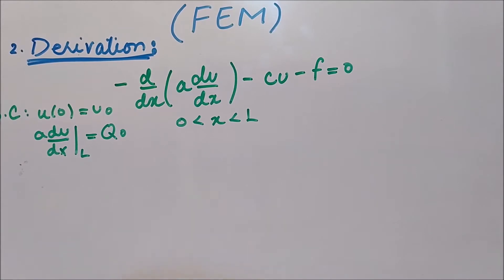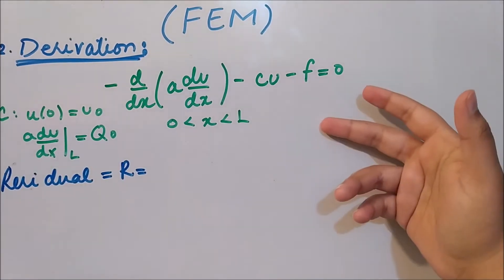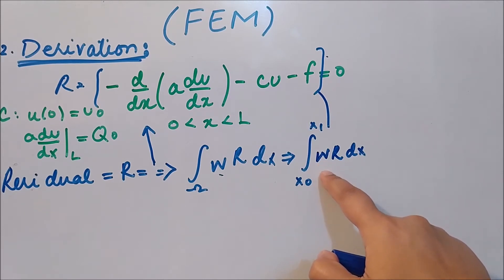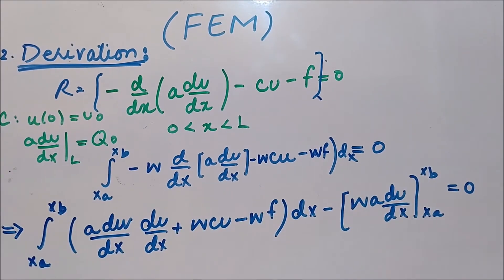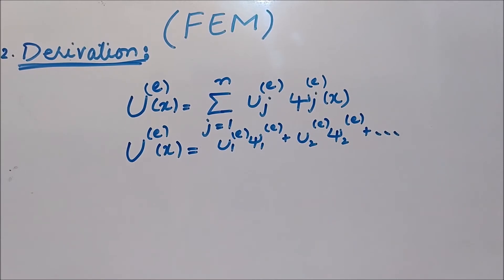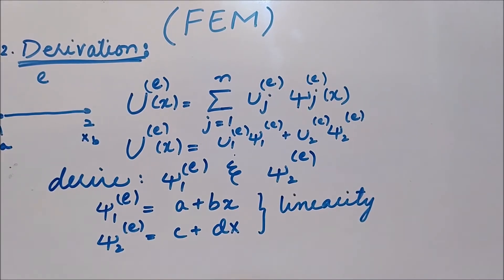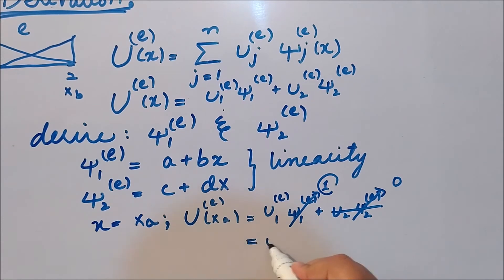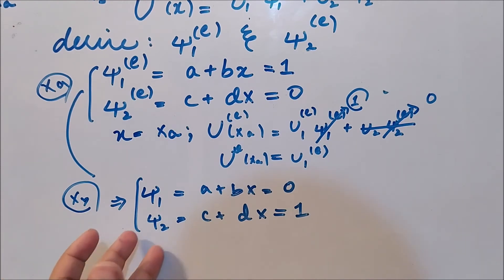Finite Element Method | Derivation of Element Level Equation | STEPS in FEM | Part#3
This video is the THIRD episode about FEM. It covers the SECOND step of FEM: How to derive the element level equations & How to derive the unique SHAPE FUNCTIONS in FEM.